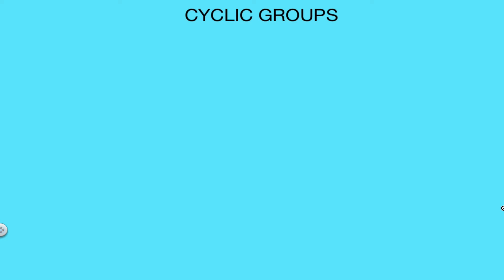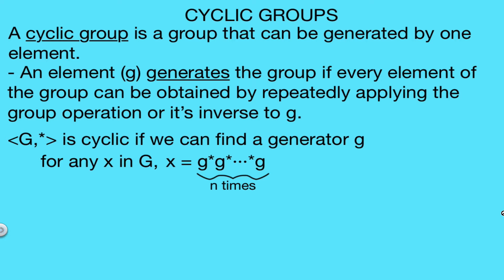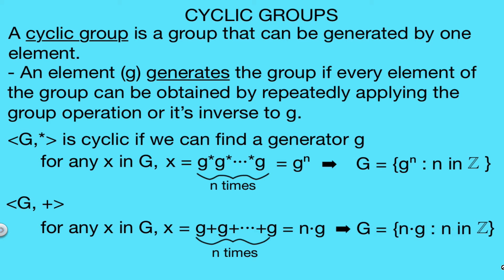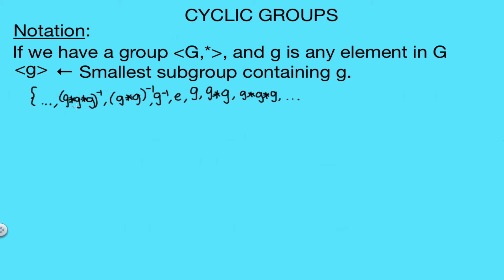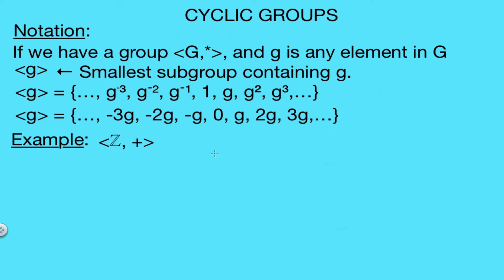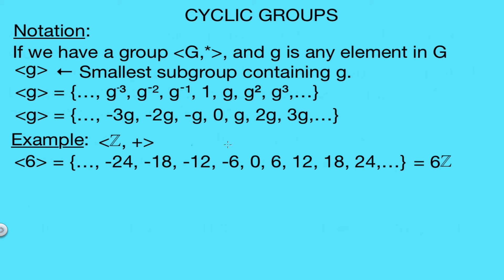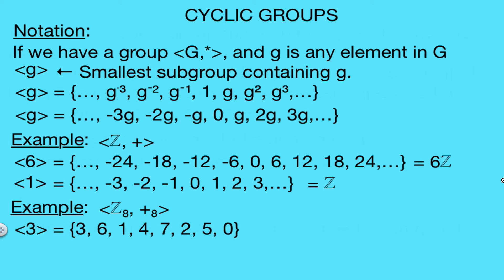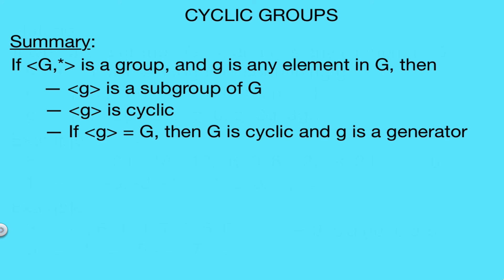Cyclic Groups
This video gives the definition of a cyclic group, and the definition of a generator. I talk about cyclic subgroups generated by elements and I show examples.